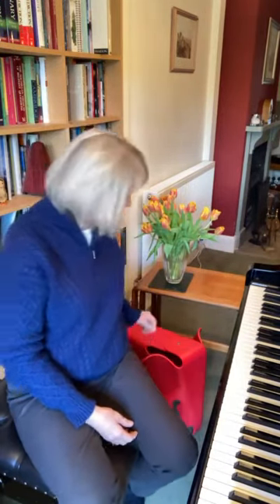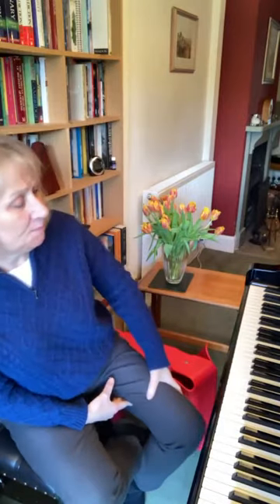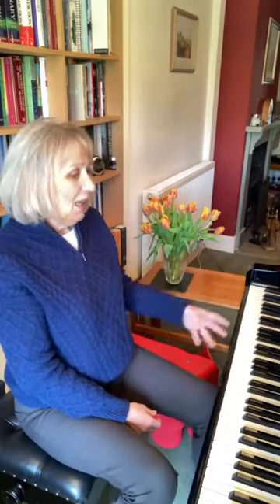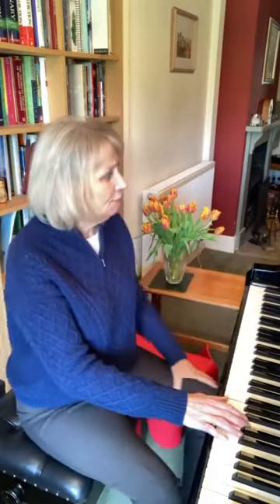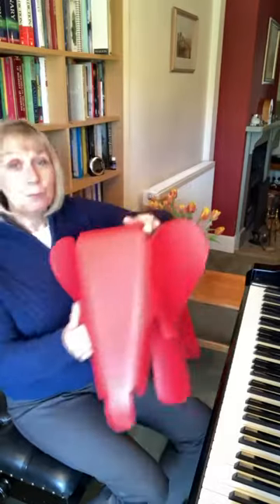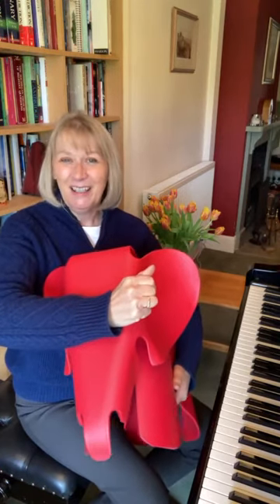Tuesday Teaching Tips: Getting students started with a new piece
Sally shares some top tips for preparing to introduce a new piece to a student, and some ideas about how to break down the various elements, using The Chase by Cornelius Gurlitt.

For more teaching tips, how-to videos, and ready-to-use piano teaching resources, why not try out a month's membership of The Curious Piano Teachers for FREE?